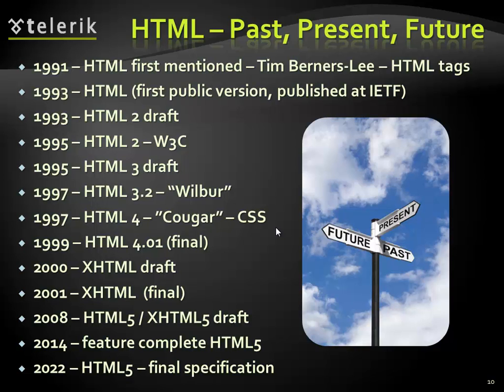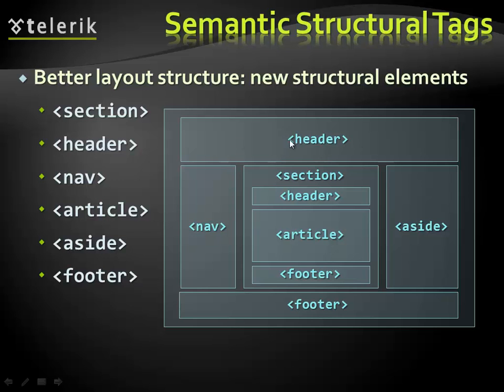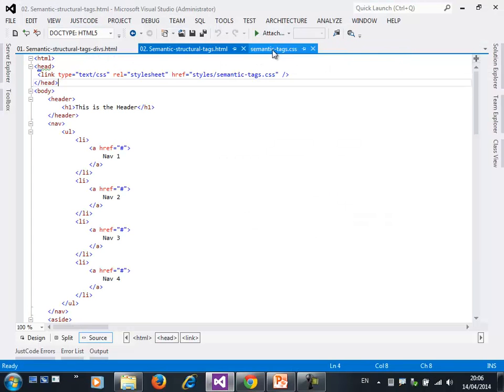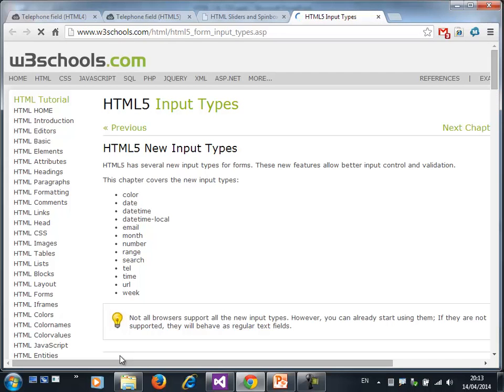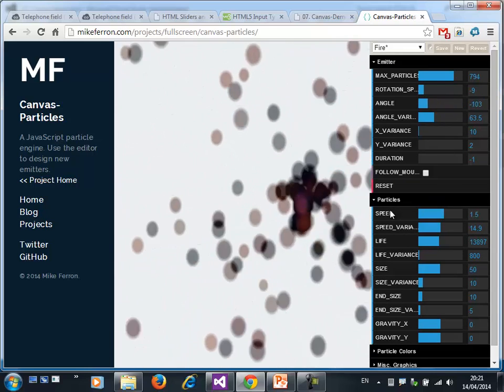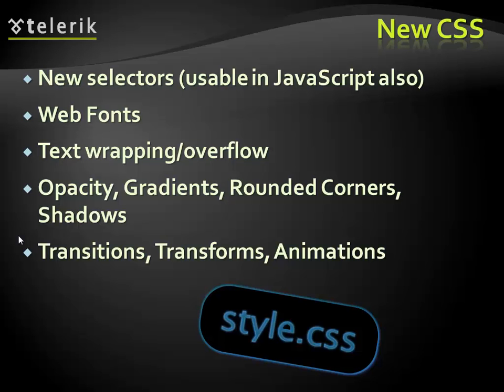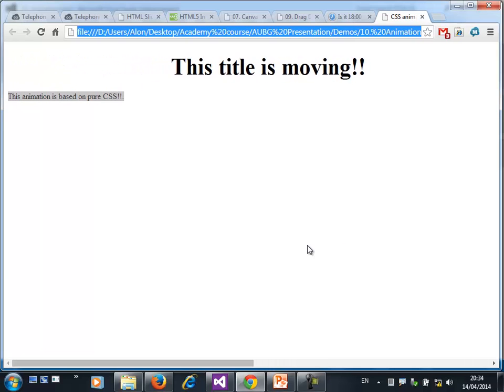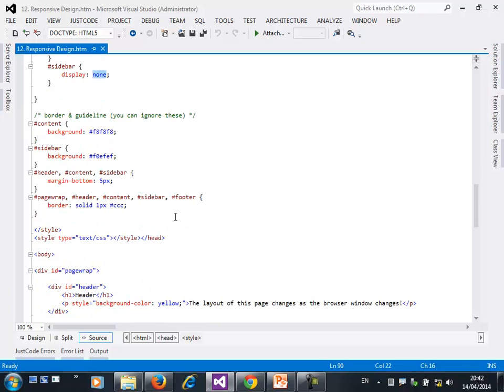HTML5 Session at CSSU AUBG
A session I made about HTML5 and CSS3 in front of computer science students of the American University in Bulgaria, Blagoevgrad.